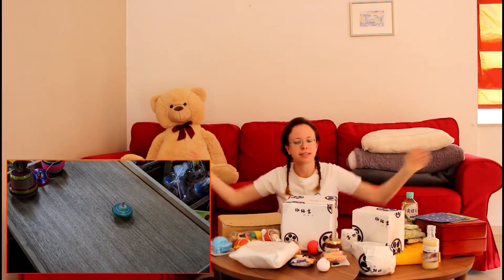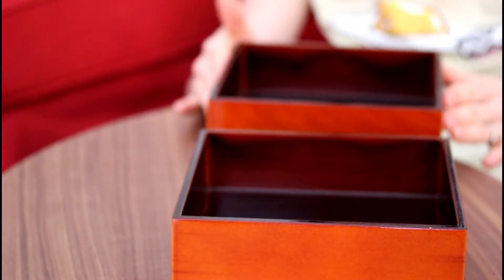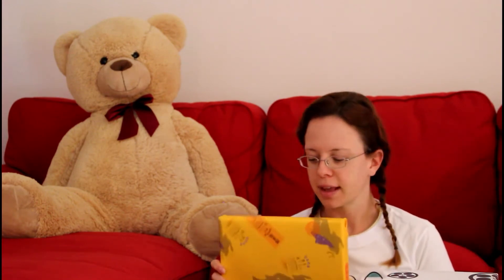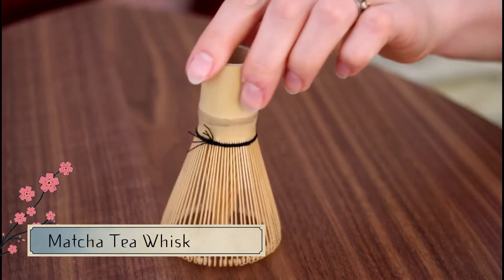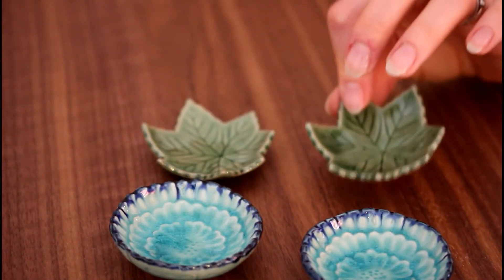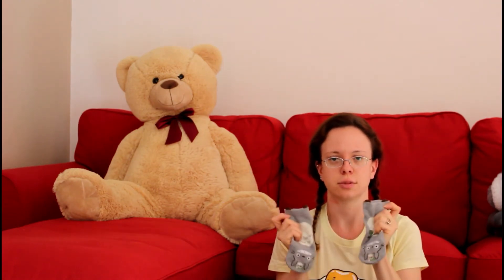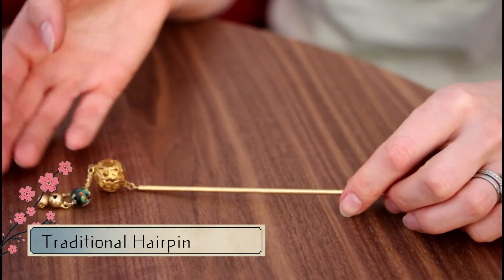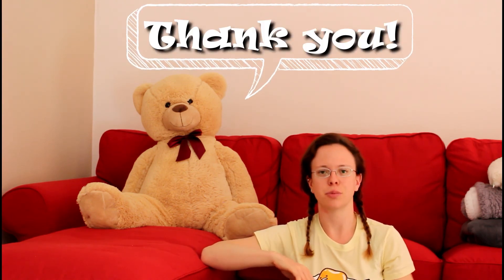Japan Haul 2018 | Fine Matcha Bowl, Totoro Backpack, Impossible Japanese Toys and many more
I recently went back to visit our family in Japan, the country I call my second home. Obviously, I went on a shopping spree: Here's what I got.

[Clip I used]
「映画ドラえもん のび太の宝島」予告3（星野源 主題歌「ドラえもん」ver.）【2018年3月3日公開】